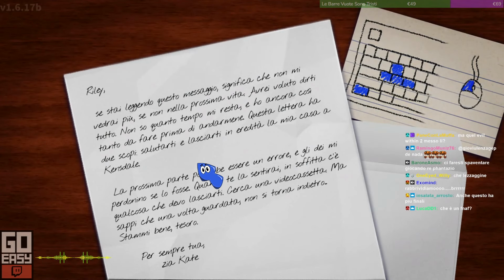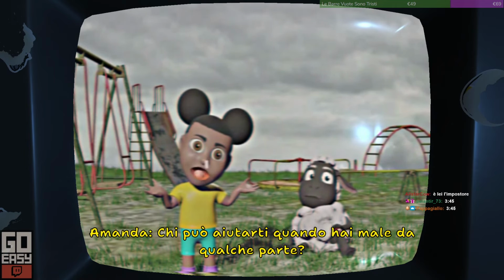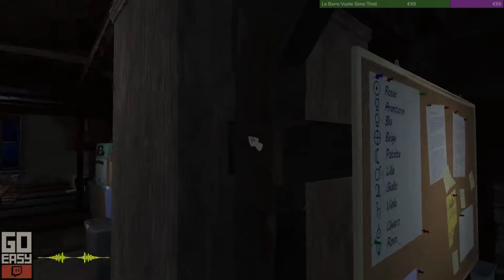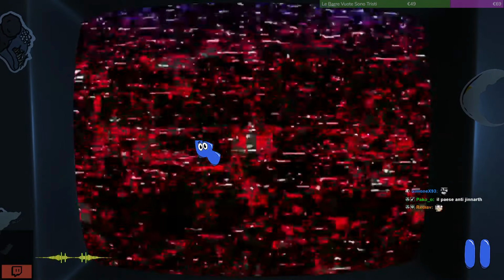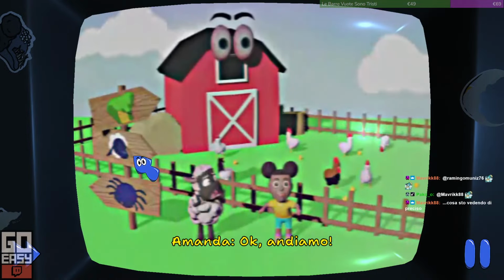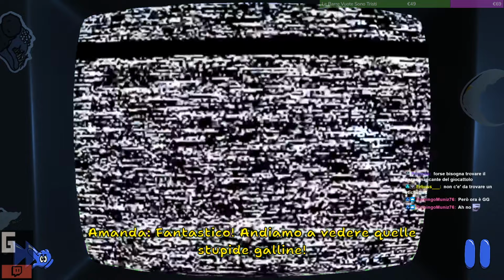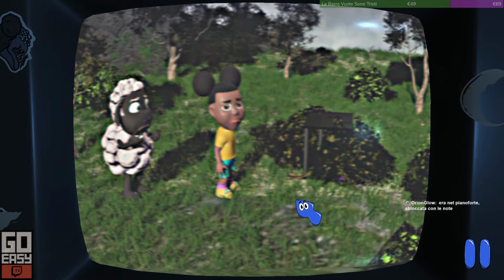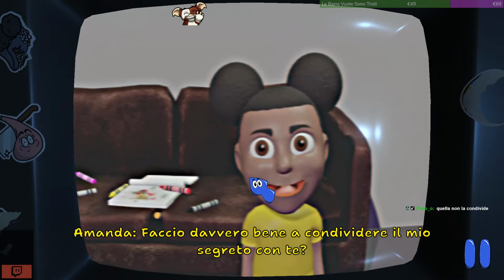Amanda the Adventurer - Ma è un gioco horror?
Seguimi sui social!